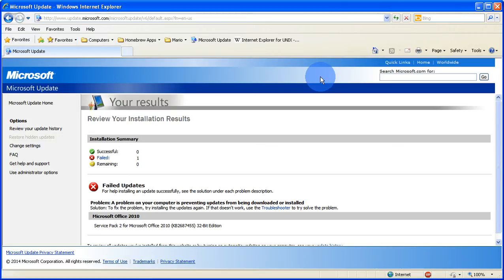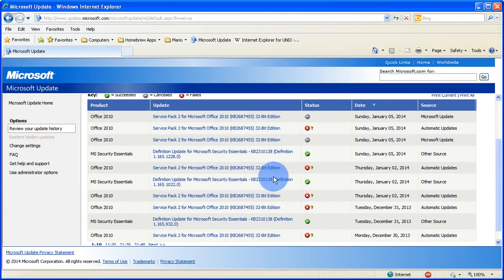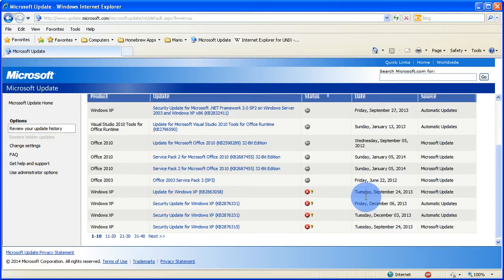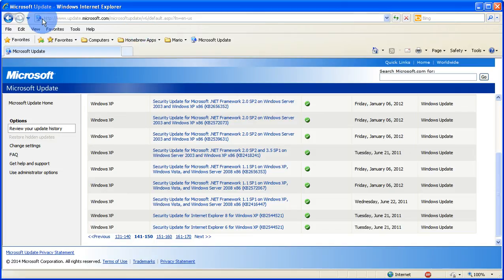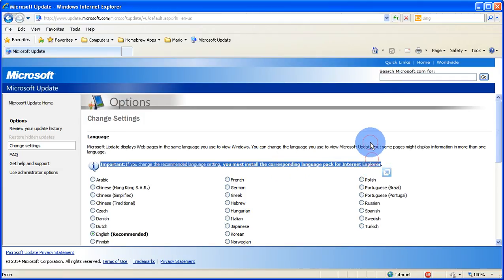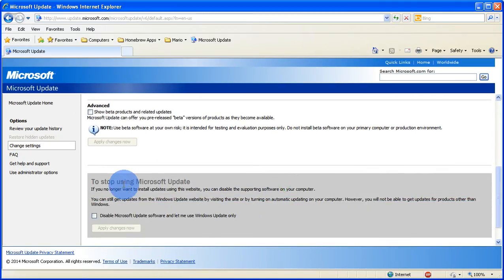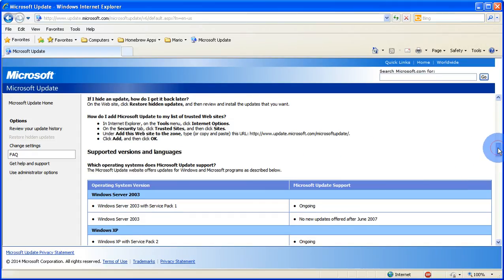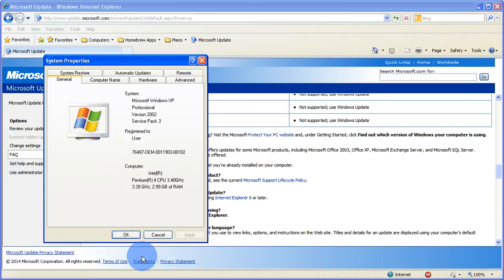Microsoft Update 2014 Part 2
This is what Microsoft Update looked like for Windows XP. Part 2. Please watch it at 720 HD resolution for best results. I am sorry about the audio/video sync issues.